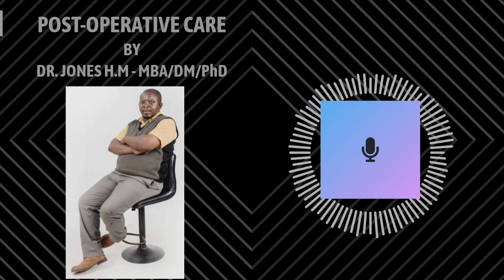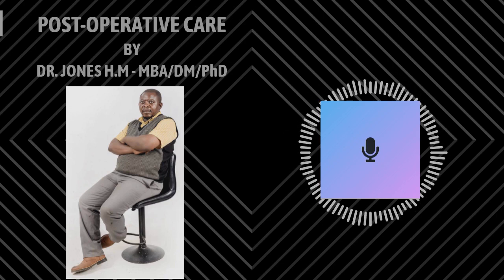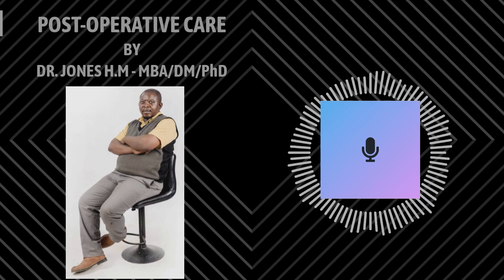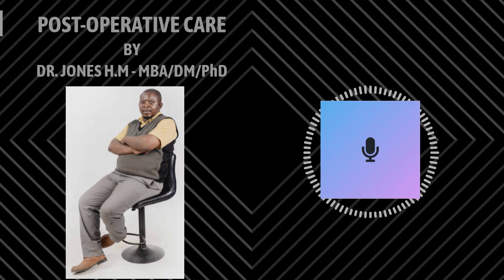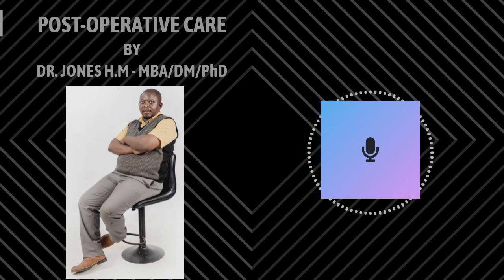POST OP CARE